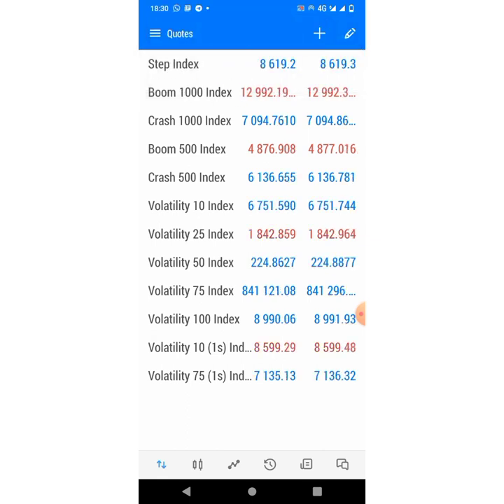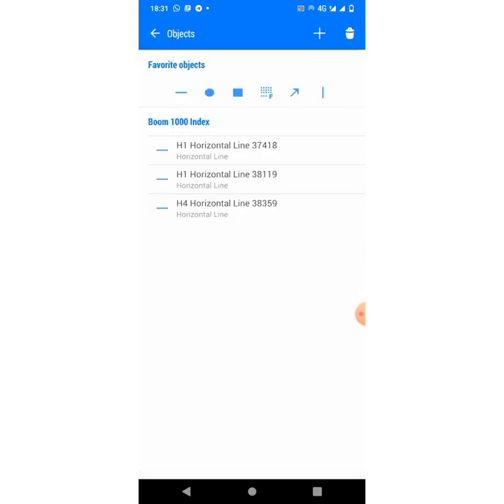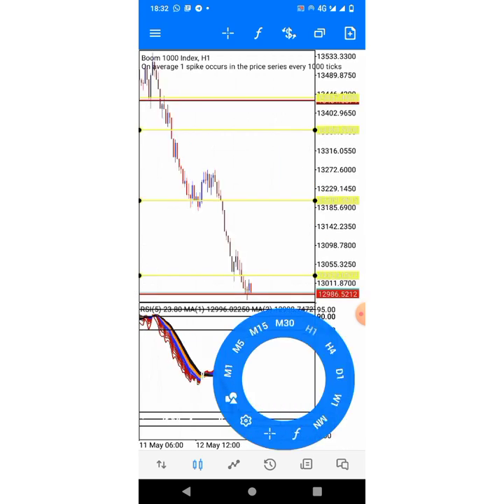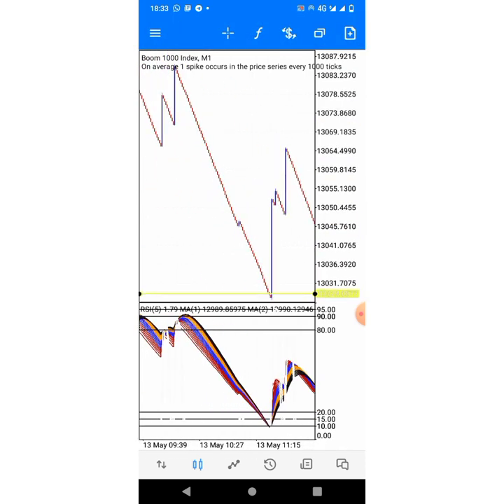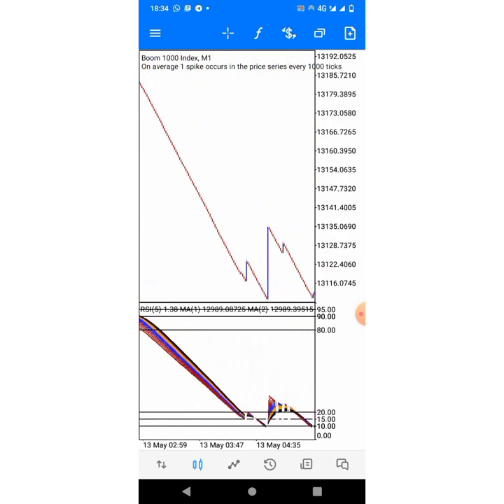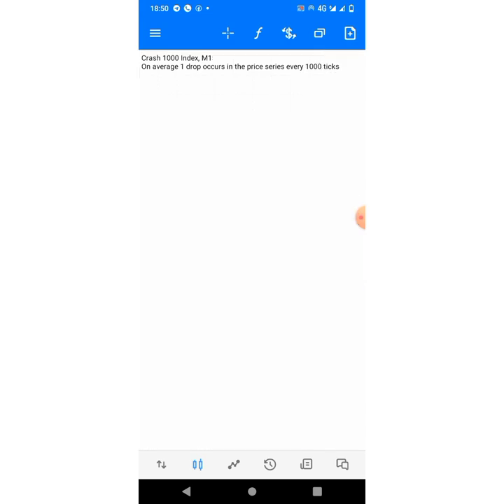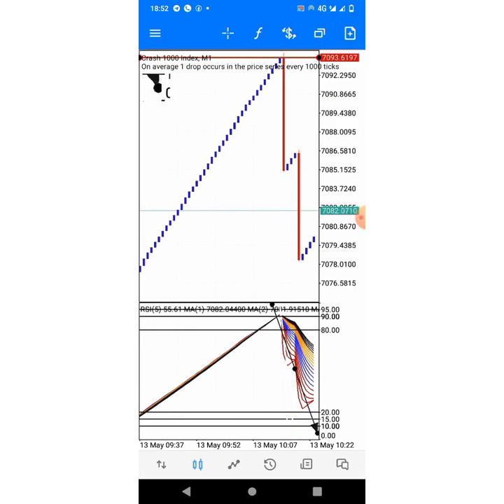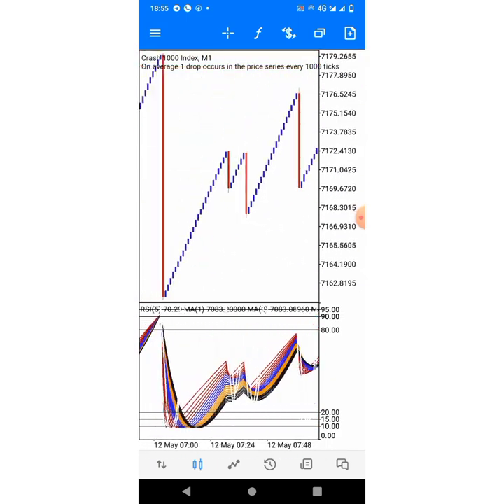Multiple Spikes Boom and Crash Strategy.... 99% Accurate//No loss Boom and Crash strategy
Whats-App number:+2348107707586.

1. Strategy setups
2. strategy rules/ how the strategy works

EMA spike catching strategy Boom and Crash 99,9% accurate
From $10 to $10000 spike Detector Indicators
Boom & Crash line strategy
Boom and crash scalping strategy 2021

How to trade crash and boom successfully without loss
Boom and Crash Ultra strategy Storm 1
BOOM AND CRASH SPIKE STRATEGY ACCURACY SPIKE DETECTOR
BOOM AND CRASH SPIKE STRATEGY.101% ACCURACY
99% EFFECTIVE BOOM AND CRASH SCALPING STRATEGY